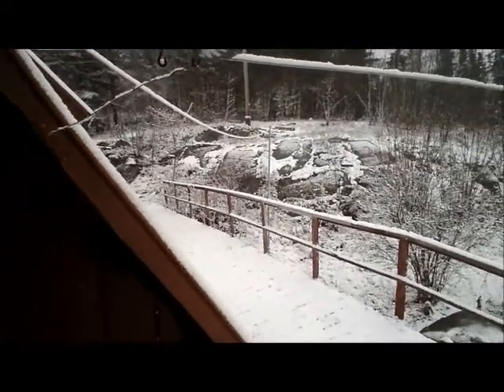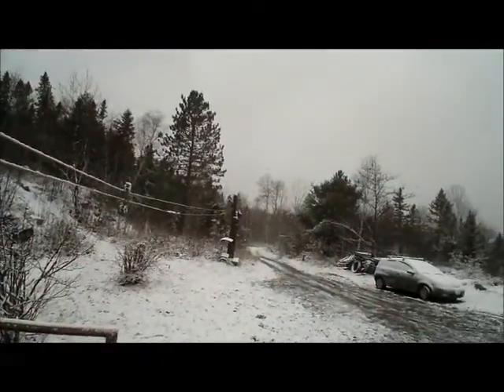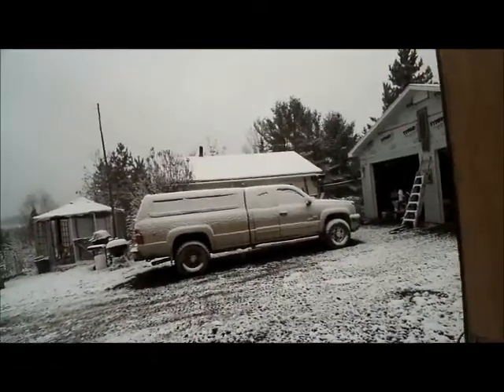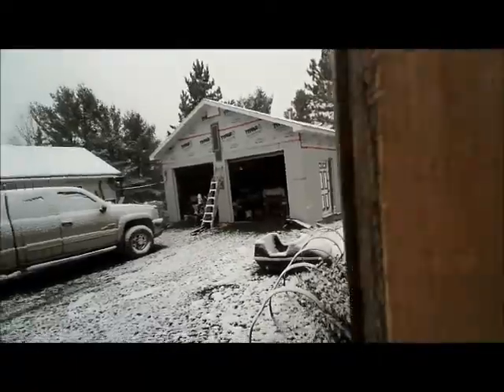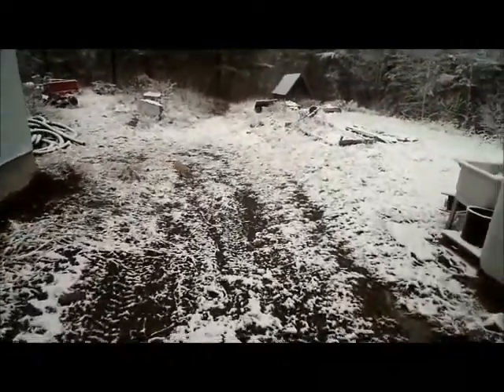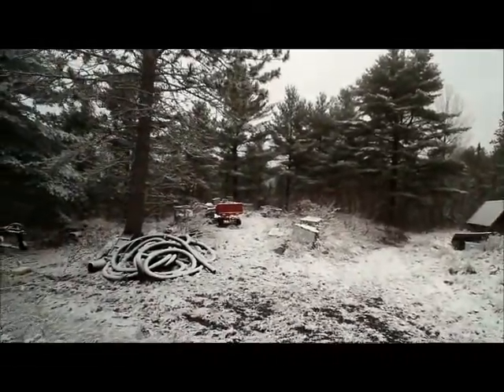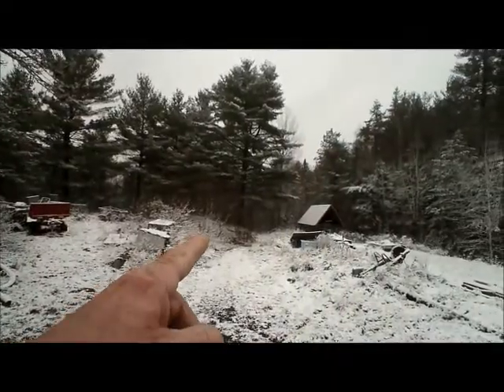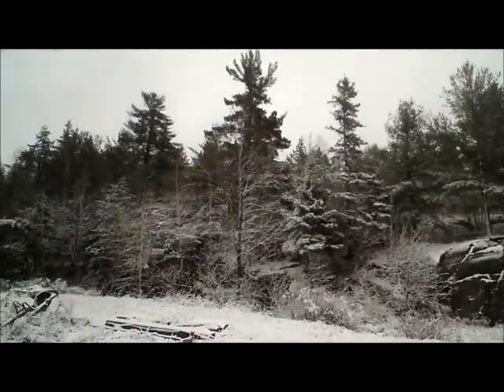snow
oct 29, we had the first snow